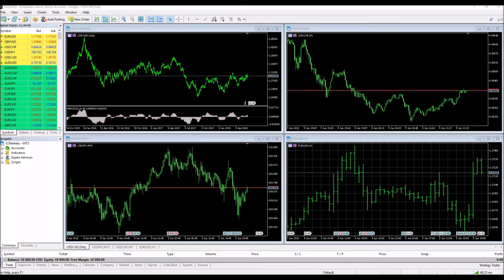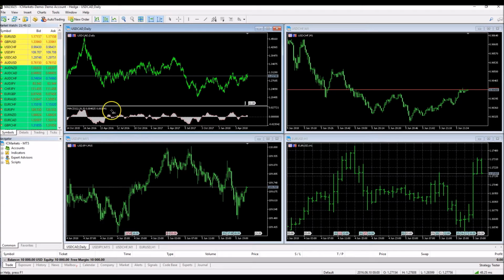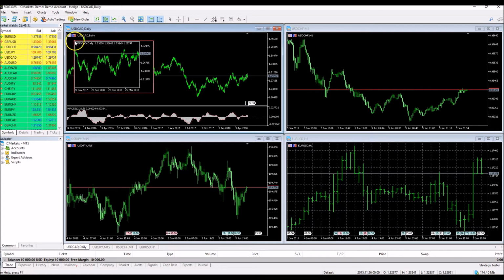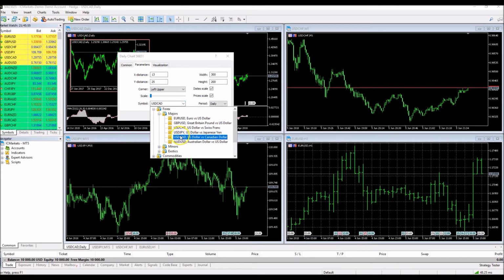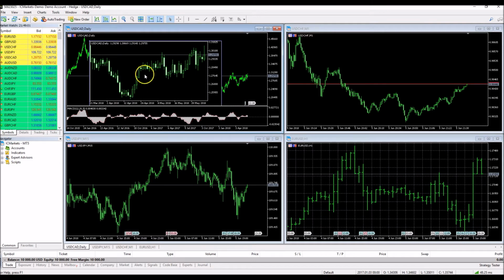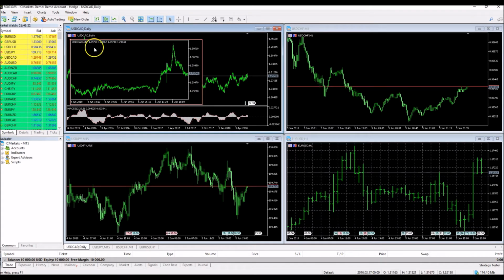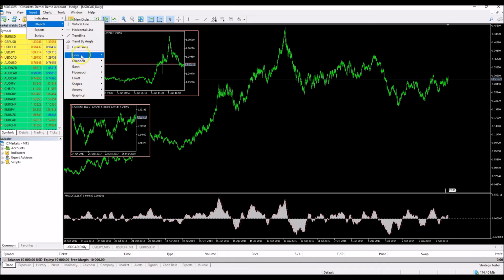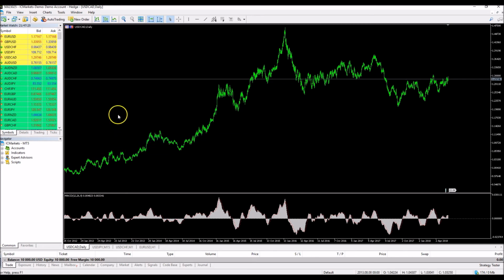Using the chart within a chart feature on Metatrader 5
Metatrader 5 (MT5) allows traders do pull up a chart within a chart.  Many traders would use this feature to reduce clutter on their platform, or be able to quickly pull up multiple correlating charts with the single click of a button.